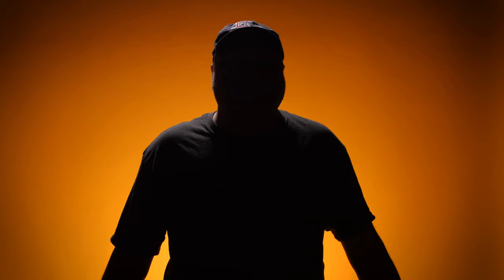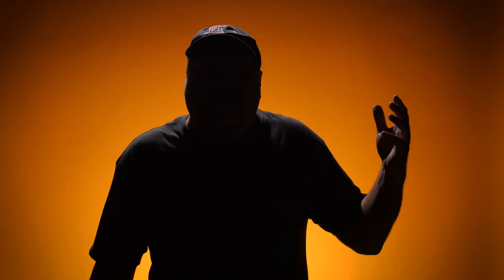Cinematography 101 - Demonstrating A Simple Interview Lighting Setup - Tutorial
THIS EPISODE —  I show, from the camera's POV, the effects of lighting changes in an interview setting. We will be going much deeper into lighting in the next several videos.

Created by Scott Balkum

— Music —

Sign up for Adobe Stock and get the 1st month free